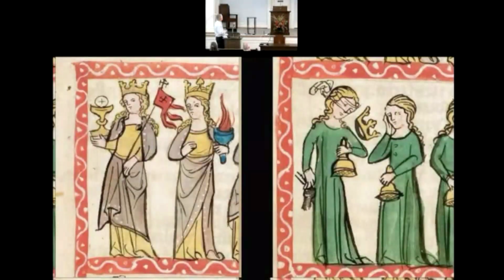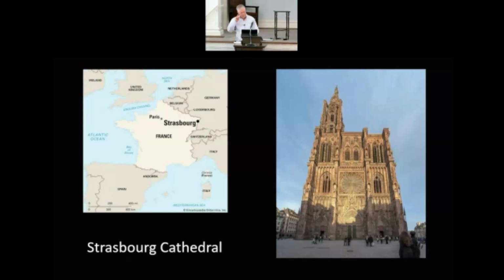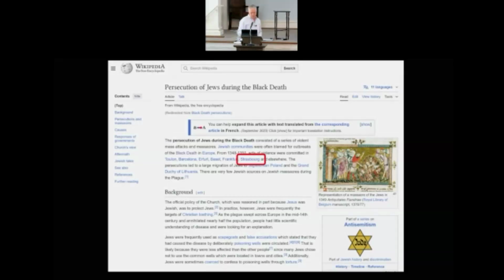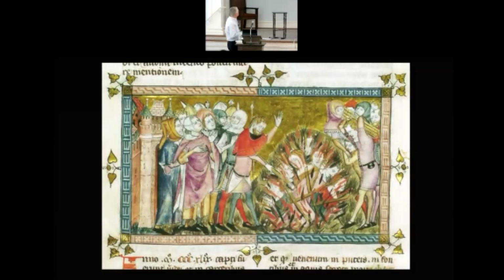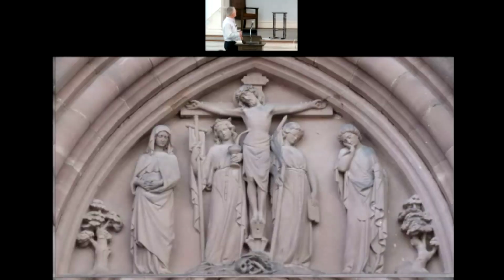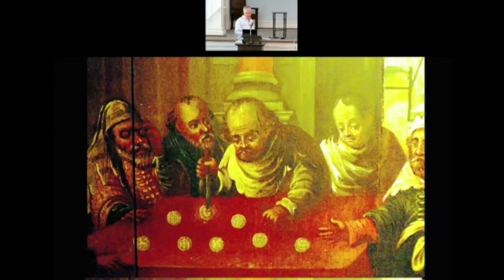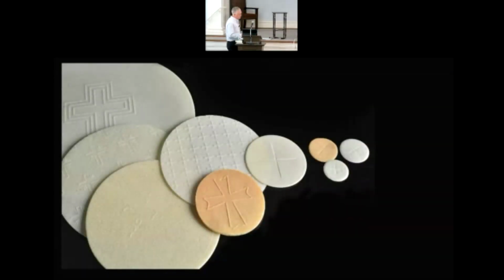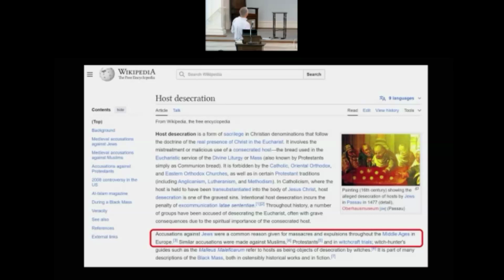Antisemitism & Christianity: Class 11 - Richmond Chapel Sunday School - 10.6.24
In this class, the discussion focuses on anti-Judaism and anti-Semitism, exploring how they are historically intertwined and how Christian art and narratives contribute to the negative portrayal of Judaism. Various medieval and more recent examples of artwork, including depictions in cathedrals and manuscripts, are examined to illustrate how art is used to teach theology and propagate harmful stereotypes. The class also discusses the historical persecution of Jews, such as during the Black Death, and how these theological portrayals justify discrimination and violence against them. It concludes with the idea that narratives and repeated stories play a powerful role in shaping hatred towards a group, emphasizing the need for a careful distinction between anti-Judaism and anti-Semitism.